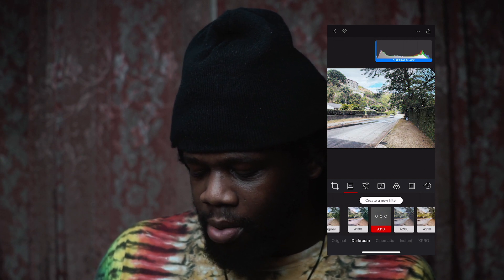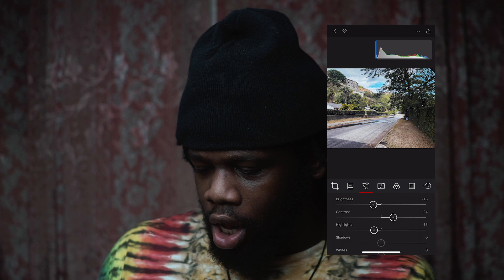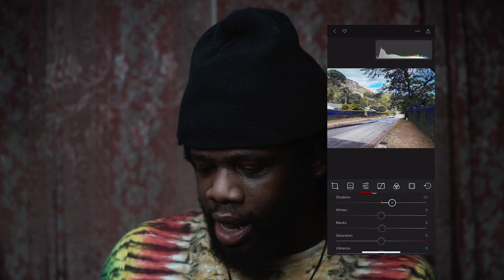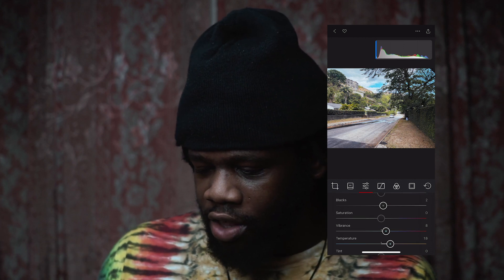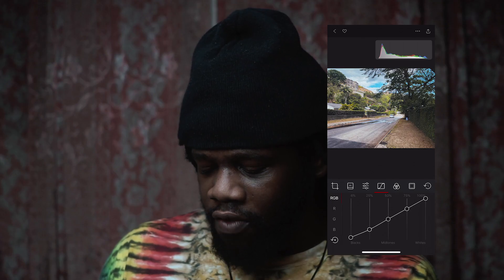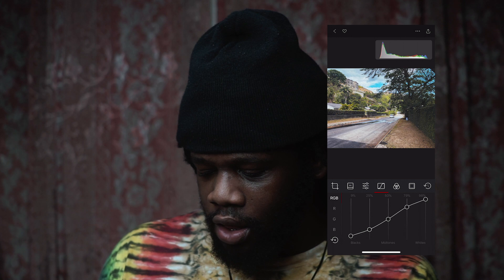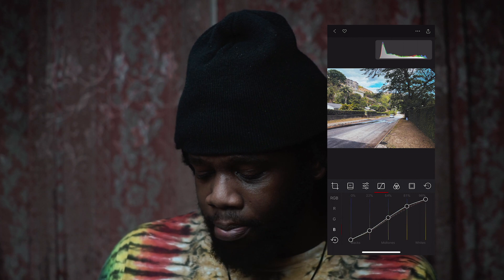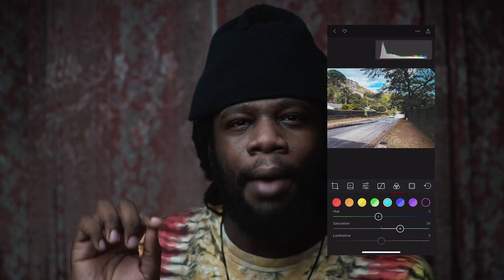Darkroom App - Editing and Favourite Features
How I edit on one of my new favourite apps, Darkroom on iOS. Exploring its various features. A great app for photographers and mobile creatives.